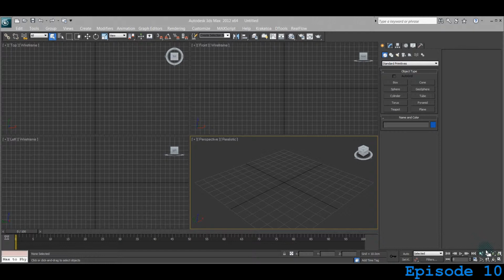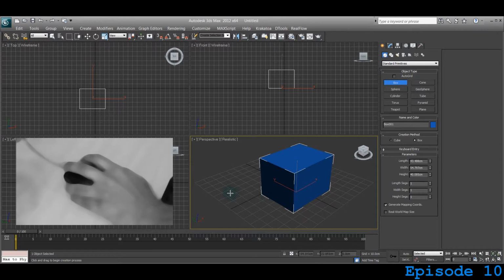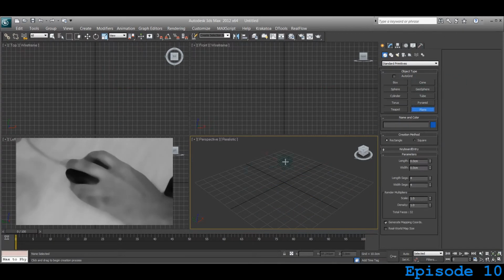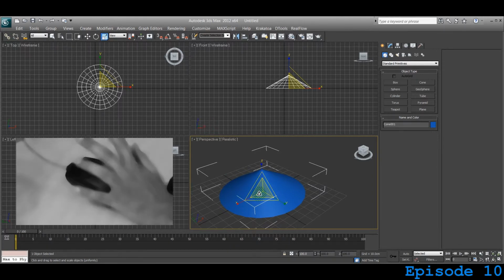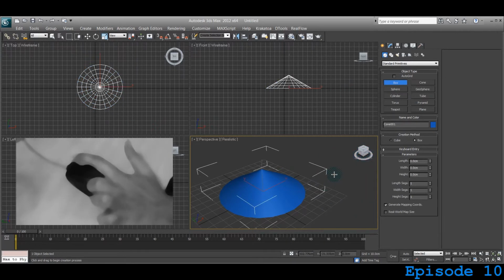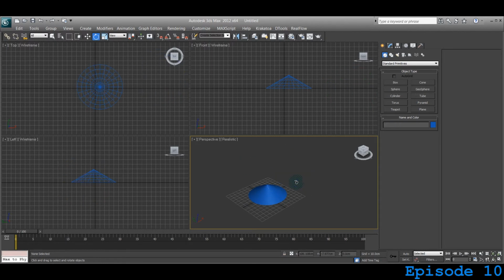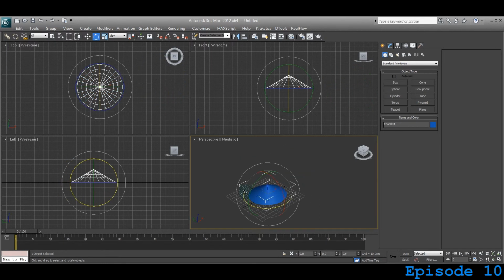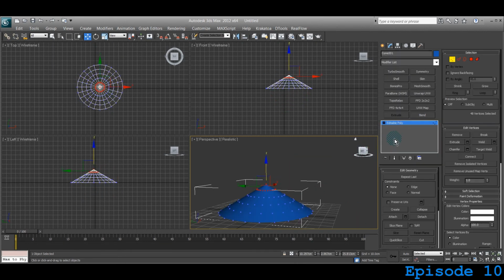3d Studio Max 109 - Right Click Undo Feature - 5minuteMax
This is lecture 109 and we are learning The Undo feature in one click!

Stay with us for the upcoming episode where we will unveil a new dimension of learning 3d Studio Max.

Expand your skills in 3d Studio Max.
Just 5minutes - every day!